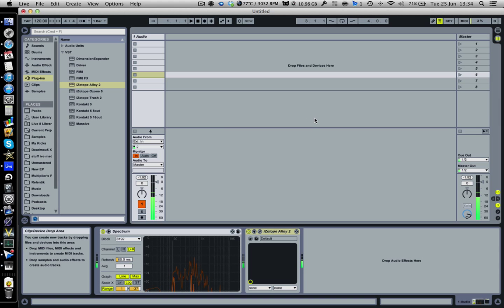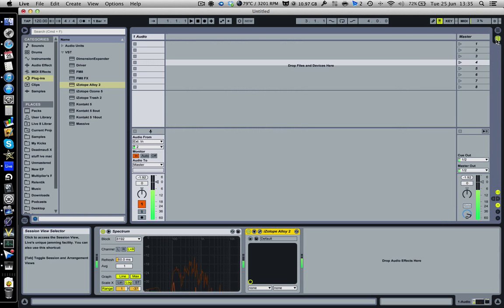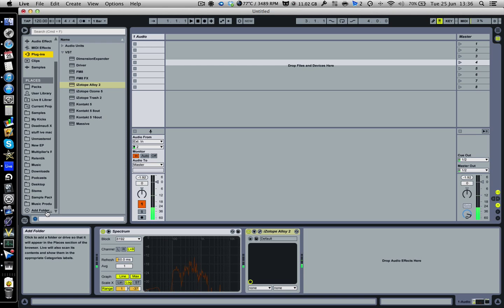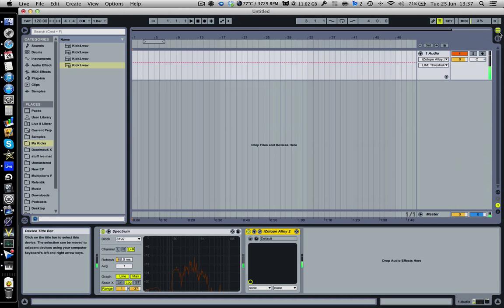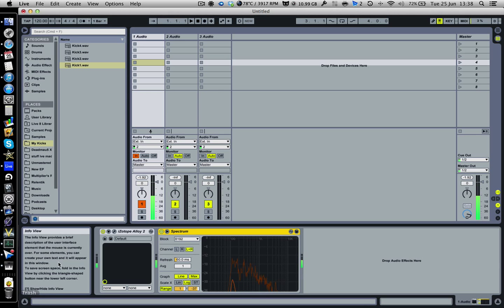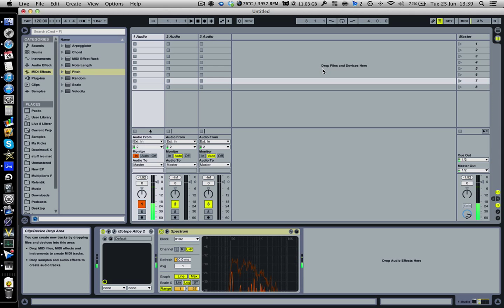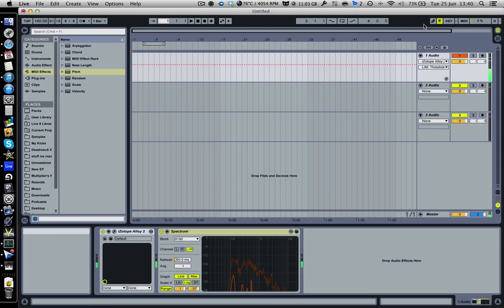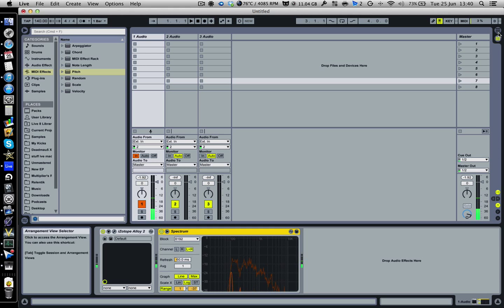Ableton Basics: 1. Introduction to the Interface